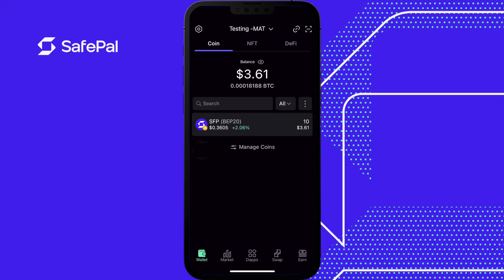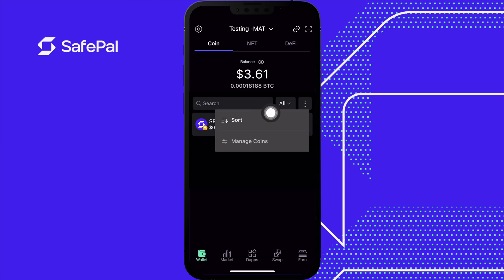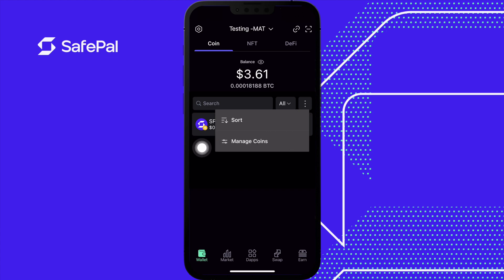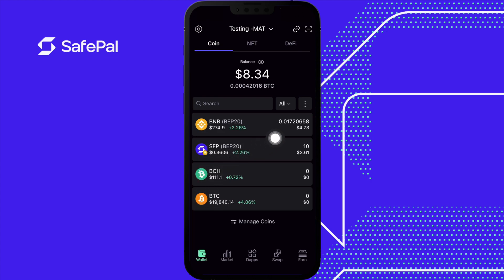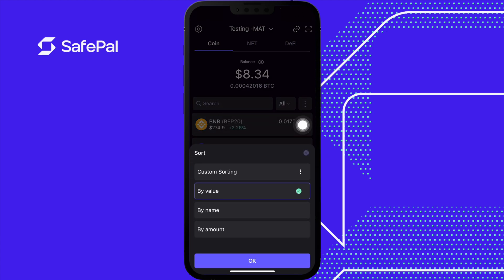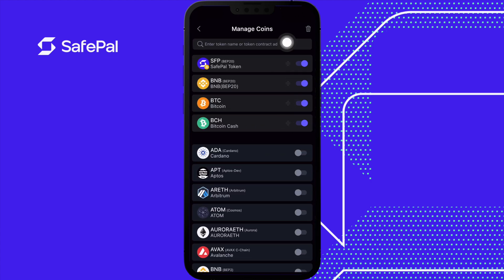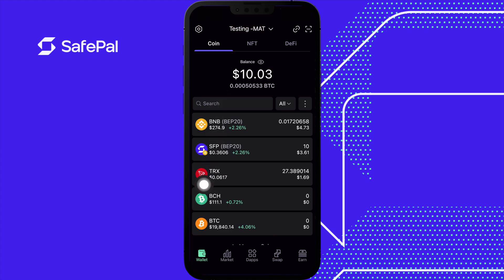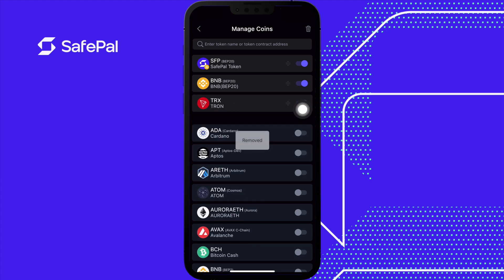How To Add Or Remove Tokens In SafePal Software Wallet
SafePal Tutorials  - How to add or remove tokens in SafePal Software Wallet

SafePal allows you to add or remove tokens you want to display in your SafePal Software Wallet

- TIMESTAMPS -
00:00 Intro
0:23 Manage Tokens Options
0:38 Select Manage Coins
0:47 Select. Coin
1:05 Second Method
1:18 Sort Coins
1:45 Hide Coins
2:00 Complete

▼ ▽ LINKS & RESOURCES

👨‍🏫What is SafePal?👨‍🏫

In 2018, Veronica Wong, a veteran in the tech industry, founded SafePal with two co-founders who shared her mission. Initially a hardware wallet, SafePal has since evolved to a complete suite of smart, secure crypto management solutions accessible for tech pros and non-geeks alike.

In only a handful of years, we've garnered the support of industry giants like Binance and risen from a humble (but ambitious) startup to a global enterprise bringing the freedom and power of crypto to millions – and we're just getting started.

SafePal is powered by a dedicated team of bold changemakers. Blending technical expertise with creative problem solving and a healthy dose of determination, we deliver solutions that challenge the status quo and transform people's lives.

Our HQ is in Singapore, but we’re a remote-first company with team members across four continents. We value diversity and believe our different backgrounds, perspectives and experiences make us stronger and more adaptable to a tech landscape that is constantly shifting.

We know our company's future depends on how we treat each other today, and we're playing the long game. We carry each other through difficult times, pause to celebrate our achievements, and improve ourselves side-by-side. At SafePal, passion is essential, and the moon is the limit.

💻Setting up SafePal Software Wallet💻

The first step to using SafePal is to download the SafePal App. The best way to do this is through the SafePal website. Make sure you have the correct URL, or you could get scammed. Make sure to write down your wallet seed and never show those words to anyone, not even mom!

👩‍💻Using a Dapp with SafePal👩‍💻

Most Dapps require you to give them permission before accessing your wallet. Once you’ve given them permission, you’ll be able to interact with them. Before you confirm any transactions in Dapps using SafePal, take note of the advanced options regarding gas fees. If they are incorrect, you could be overpaying, or your transaction could fail.